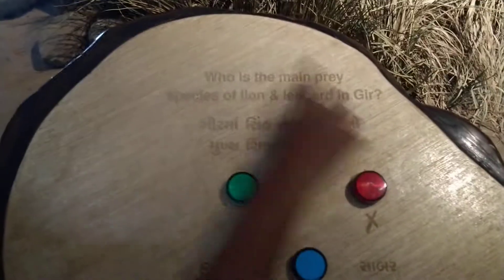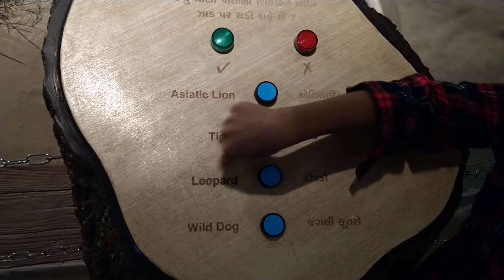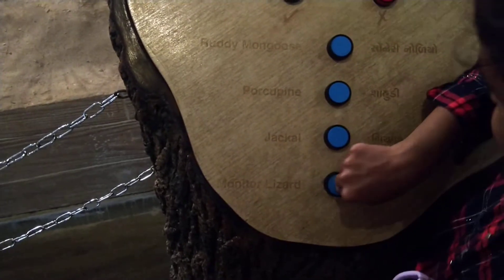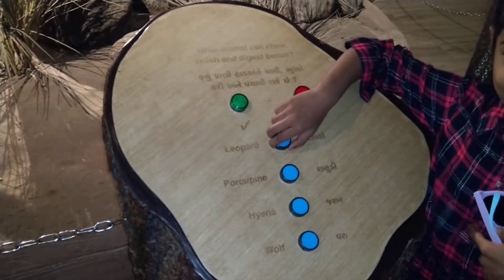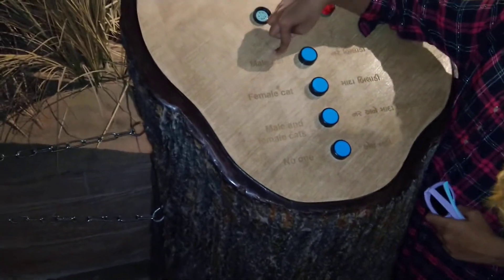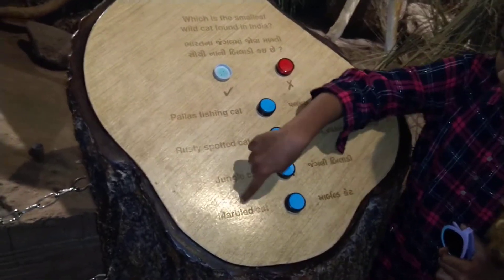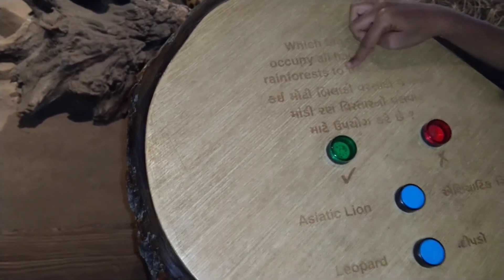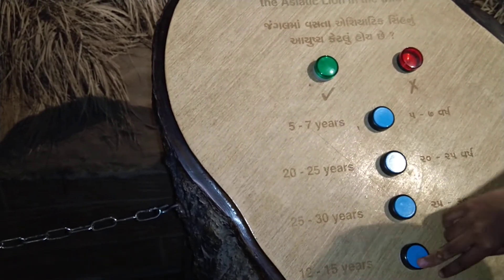SASAN GIR MUSEUM : QUIZ TIME FOR KIDS